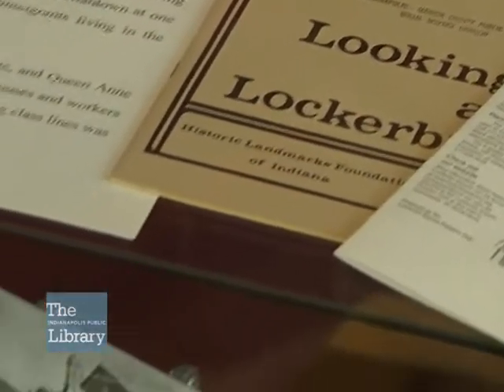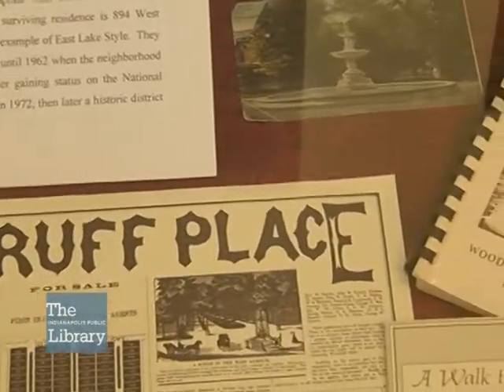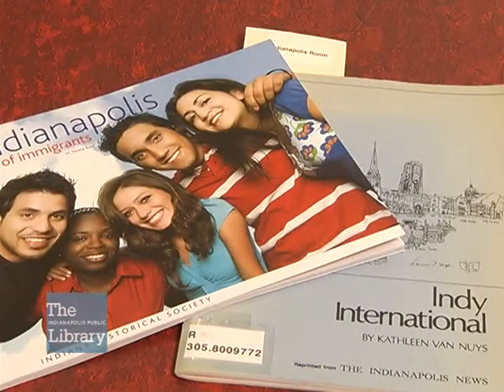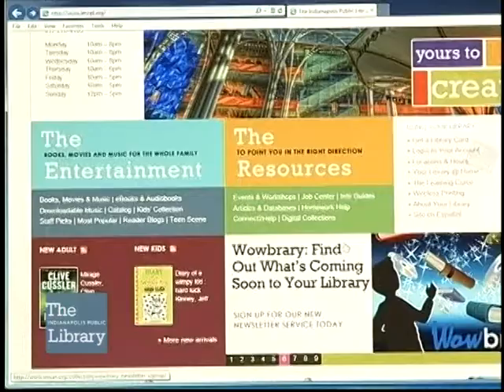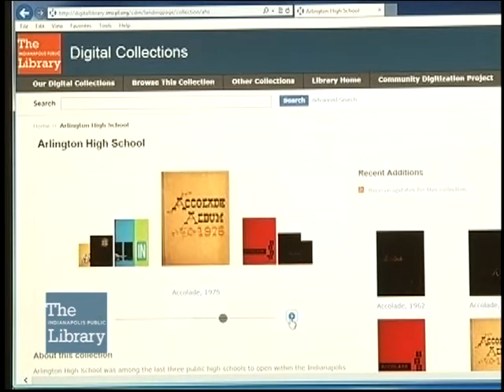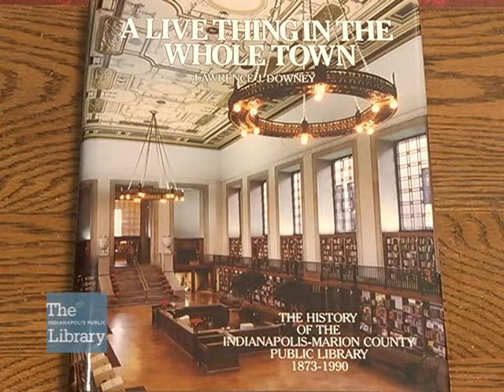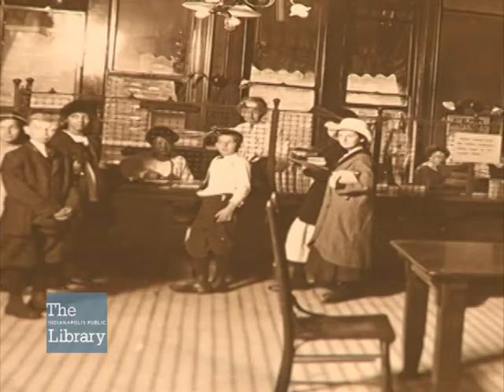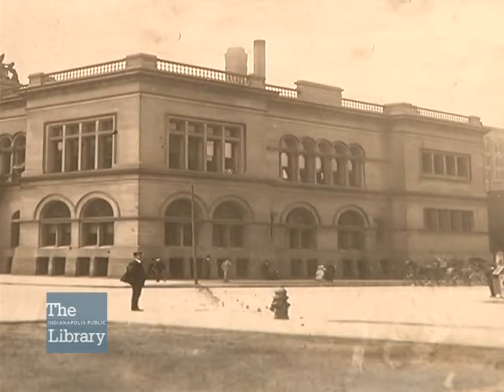Featured Items in Indianapolis Special Collections Room at Central Library #6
Chris Marshall of The Indianapolis Public Library discusses items on display for public viewing in the Nina Mason Pulliam Indianapolis Special Collections Room at Central Library.